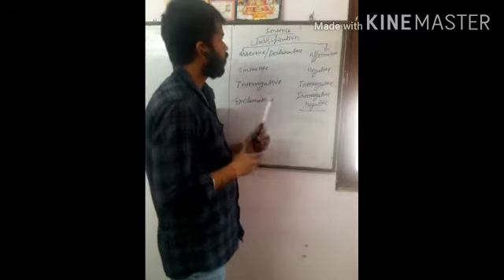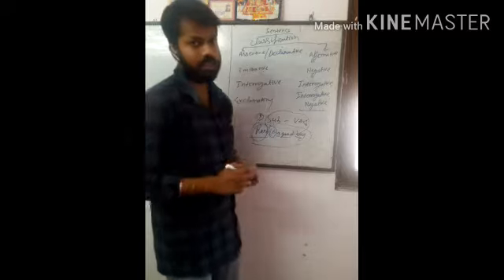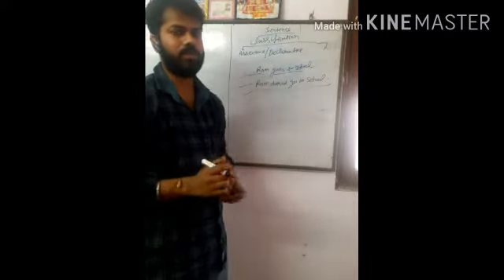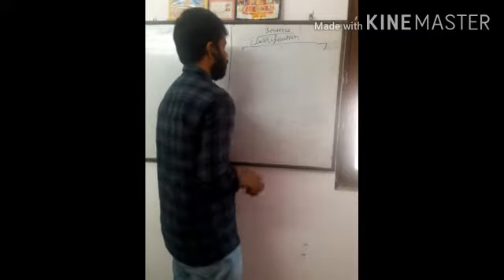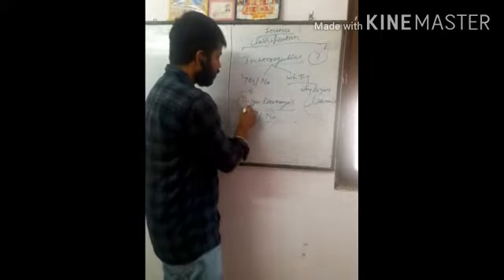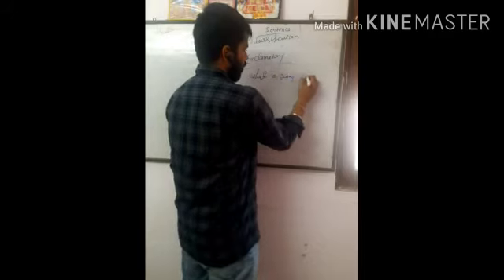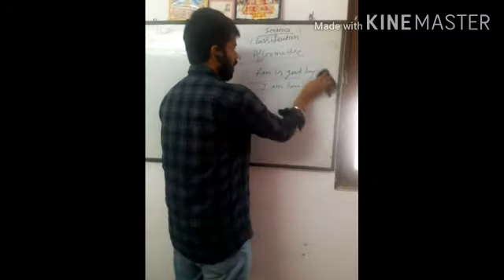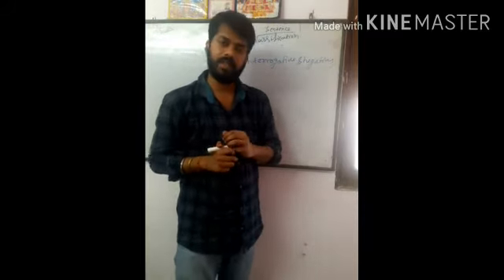Chapter name - sentence (English) for class 5 to 8